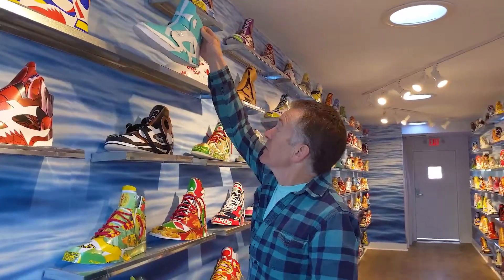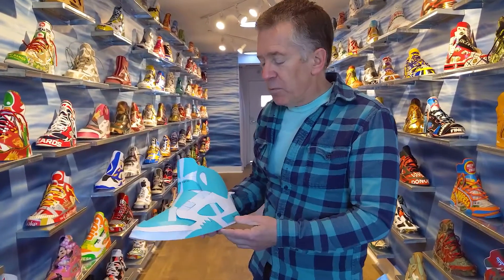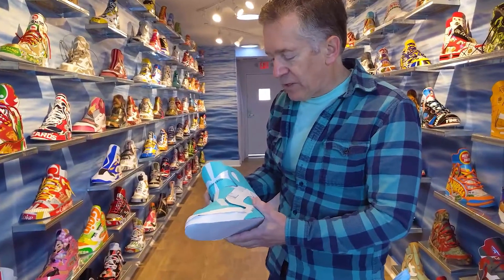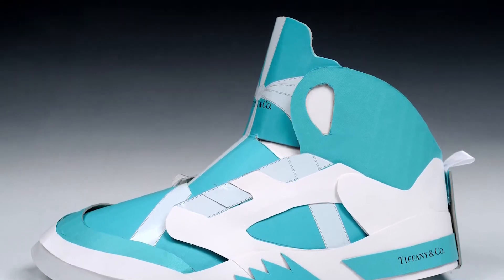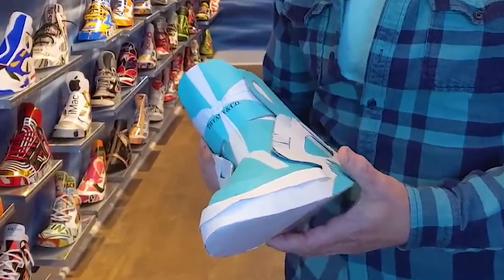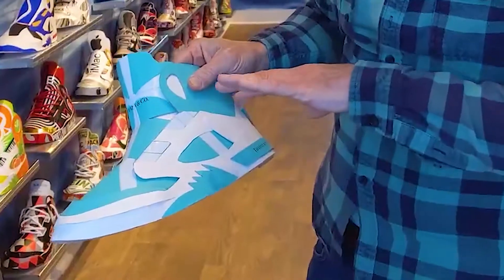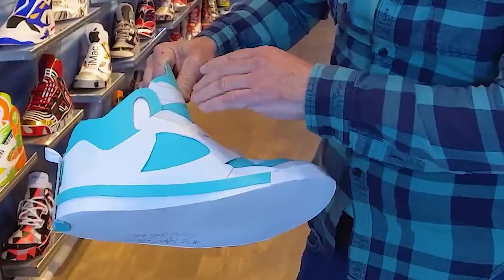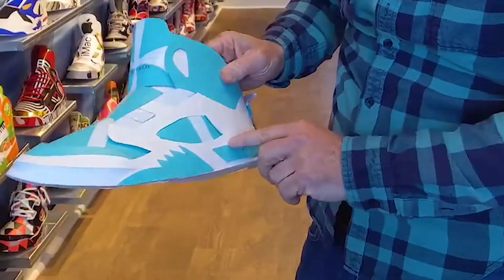Overboard by Andy Yoder: Tiffany's